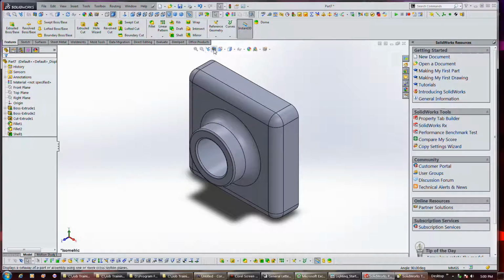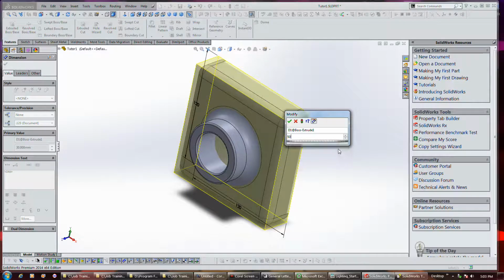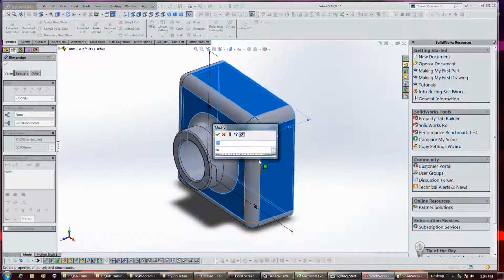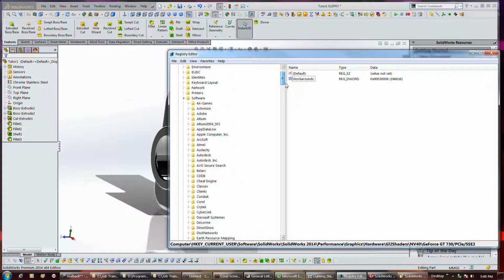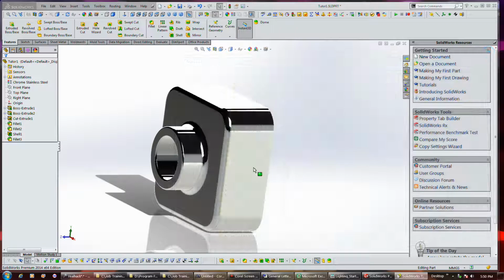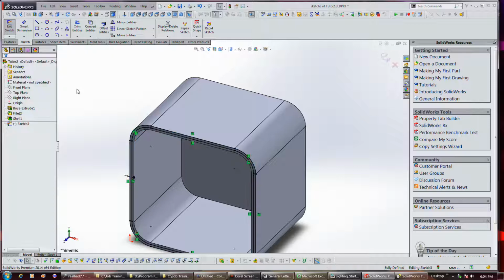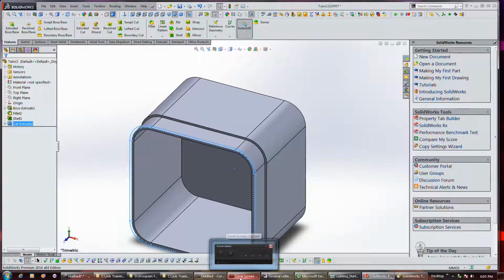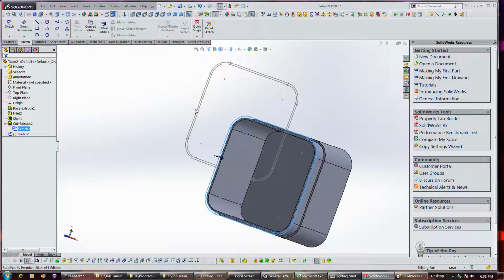SolidWorks 34 SW Tutor 2 & 3